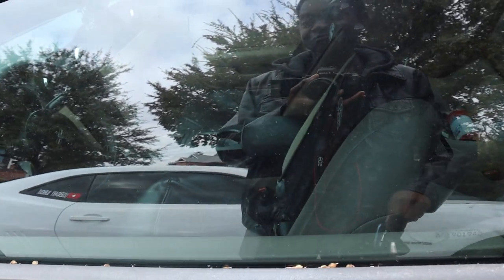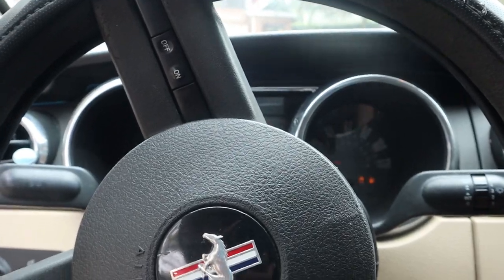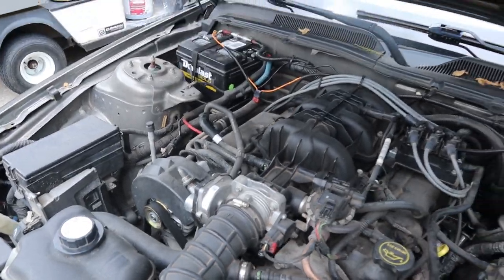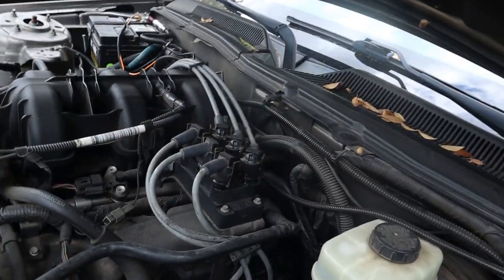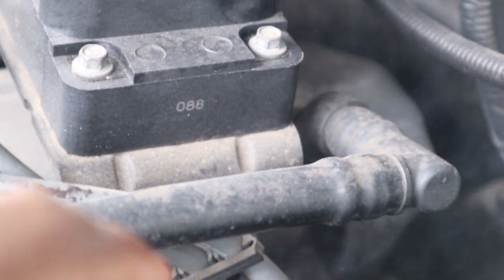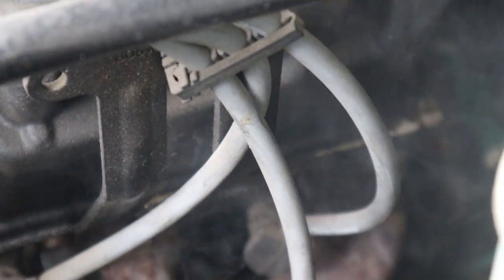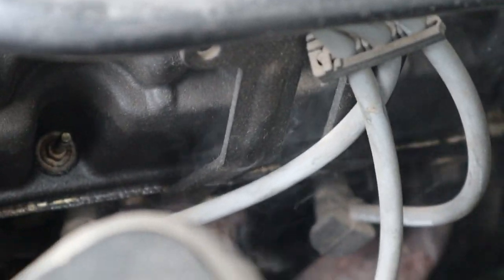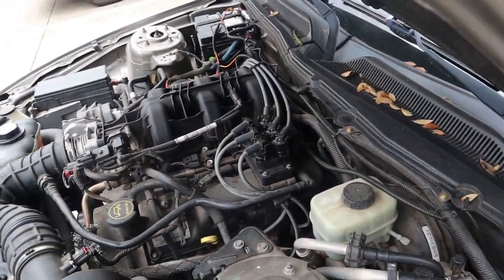My Mustang Started SMOKING!!!!!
In this video, we encounter an issue with my 05-09 s197 mustang

DM or Email for Your Merch NOW!!!
or
Tulipcreativedesigns on instagram